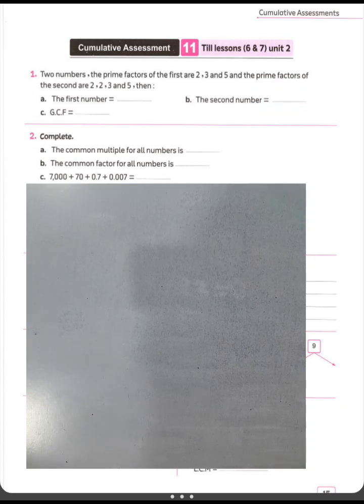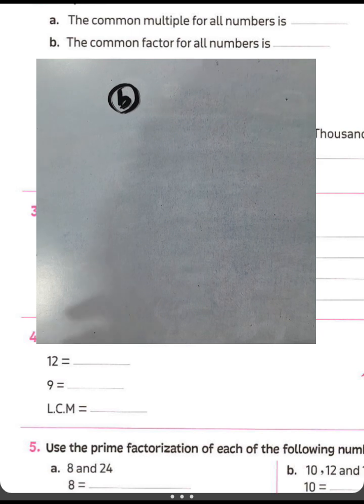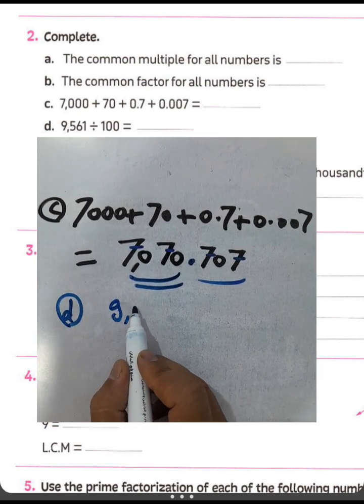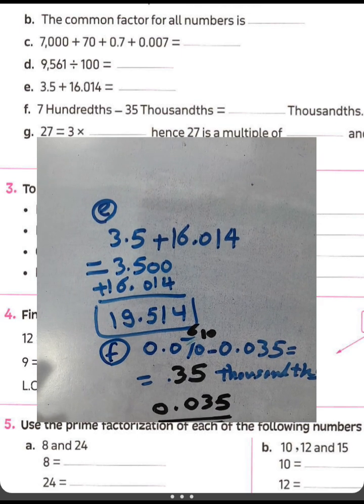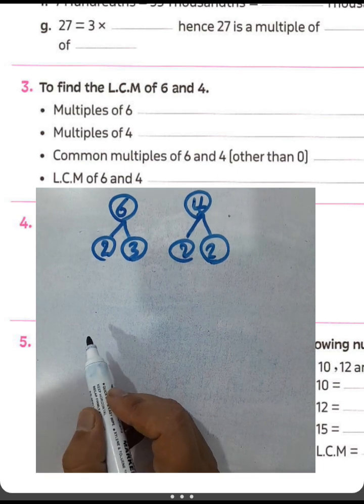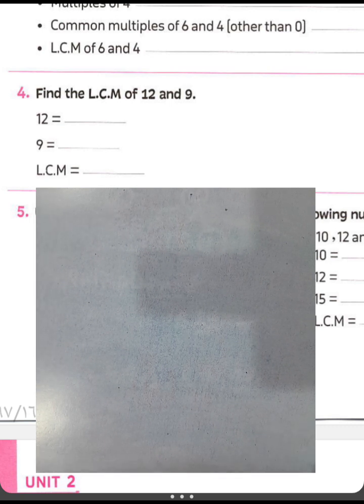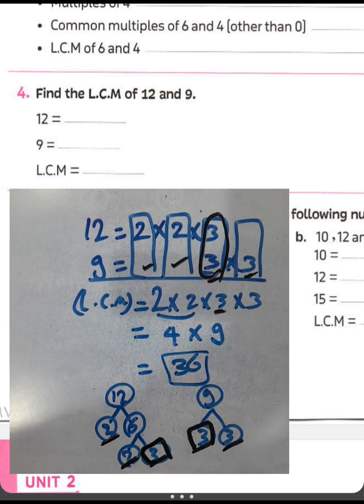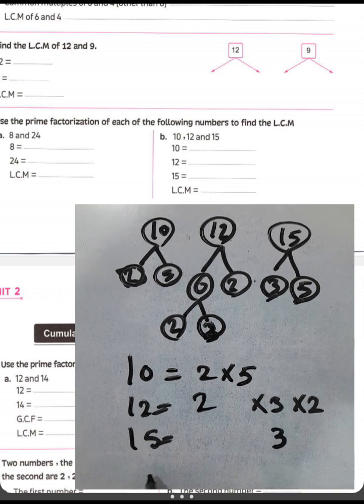ماث الصف الخامس الابتدائي 2024 ترم اول#حل كتاب المعاصر ماث الصف الخامس MULTIPILES CHOOSE